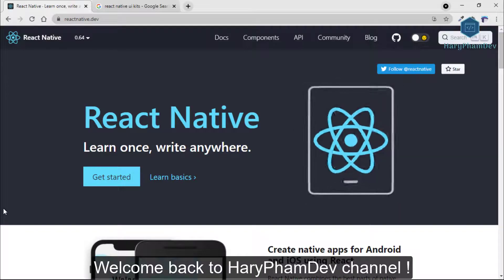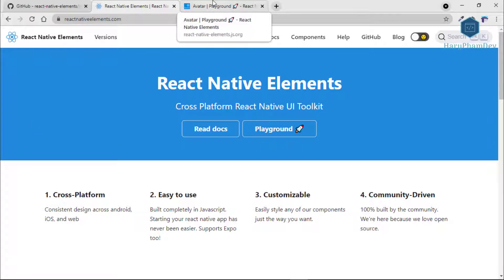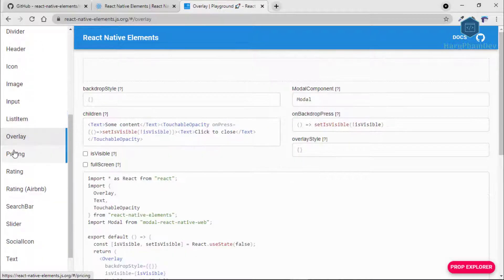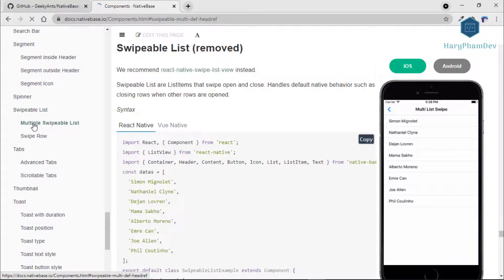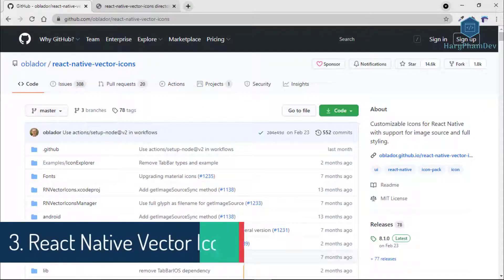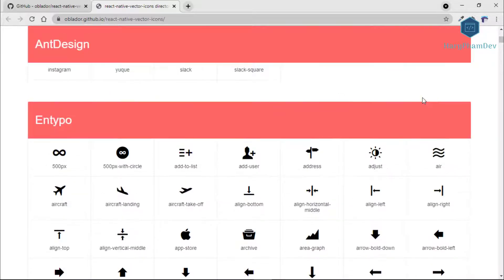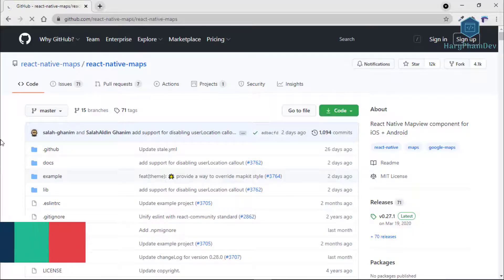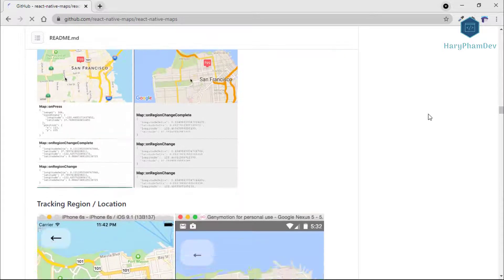Top 5+ Best 100% Free React Native UI Tool Kits on Github to Kickstart Your App Development in 2021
Which is React Native UI Tool Kits/Library/Template the most popular on Github (base on counting Github stars and MUST be open source - FREE to use). Let's find out in this video.

React Native UI Kit is a very useful thing. It’s basically a set of ready-made interface elements (and sometimes APIs) you can use when creating your application. Thus, you can release an MVP project in a matter of weeks, saving time on the development of interface components and concentrating on the business logic itself. Of course, there are a lot fewer UI Kits for React Native than there are for React.js, but all of these existing are made by professionals, each in the same style.

🎉 How to choose a React Native UI component?
In order to choose a library or an already written application with ready-made React Native UI components, you can use the following decision-making criteria:
✔ Price (MUST BE FREE - open source)
✔ Easy to start
✔ Popularity (stars on GitHub)
✔ Quality and support speed
✔ Performance
✔ Design;
✔ Documentation.

✨Top 5+ React Native UI components:
Let’s move on to our React Native UI components list. While choosing the following tools we have kept in mind things like trustworthiness, price, documentation, and other important factors one uses for evaluating software.